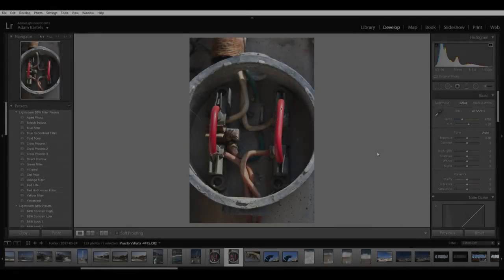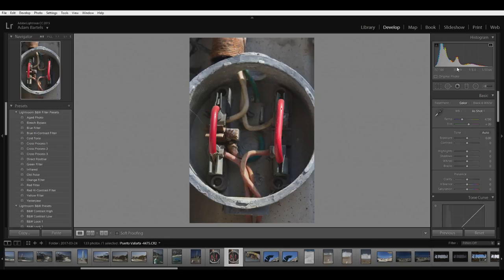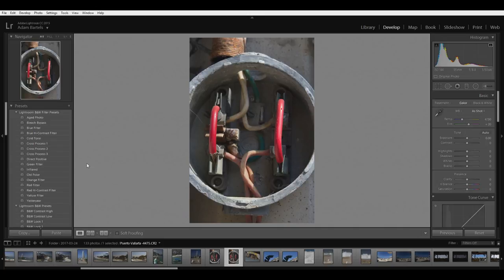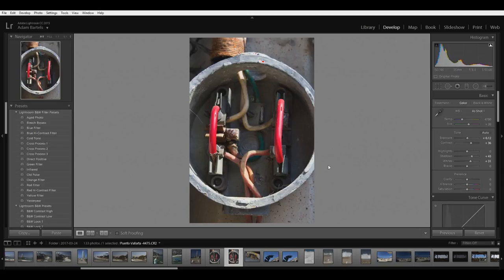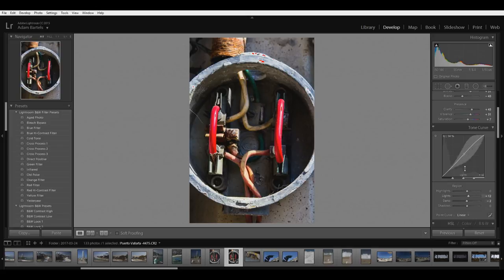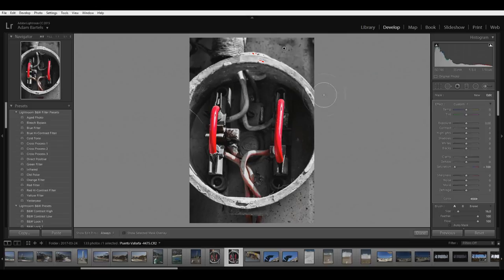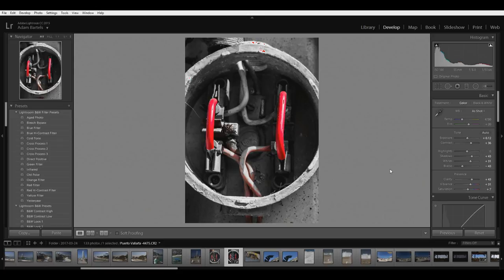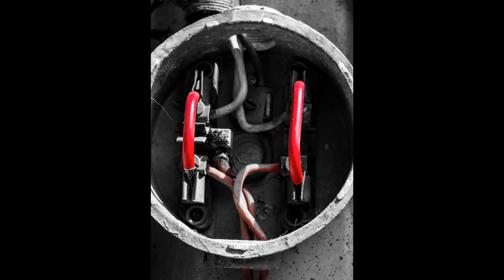Fun in Lightroom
SALVATION PRAYER